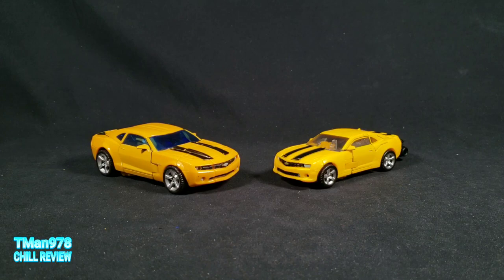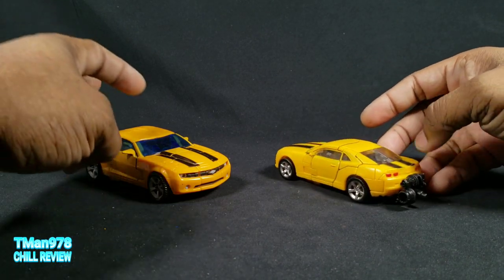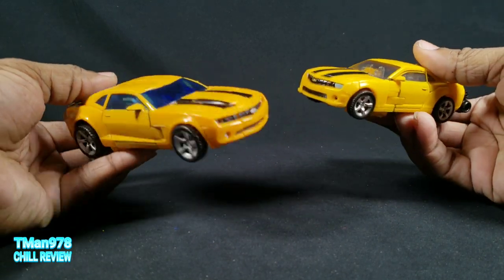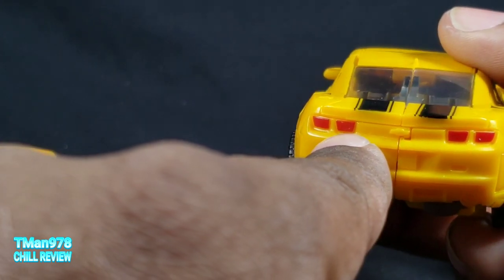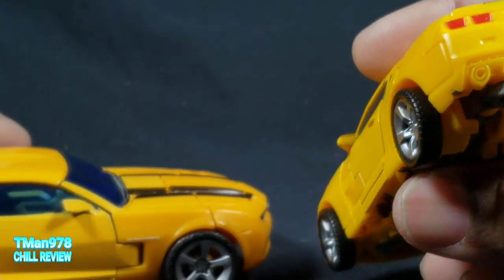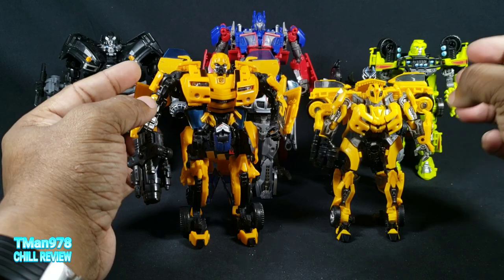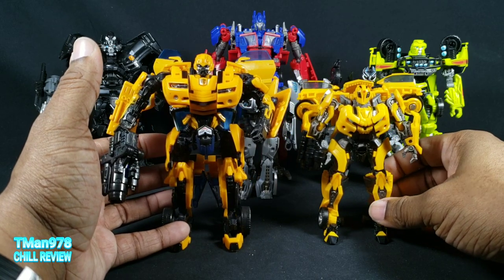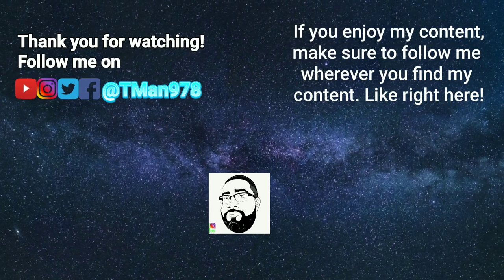Transformers Bumblebee CHILL COMPARISON REVIEW Studio Series #49 & 2007 Movie 1 Concept Camaro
In this video I compare the Transformers 2007 concept Camaro Deluxe Class Bumblebee to Transformers Studio Series number 49 Deluxe Class Bumblebee

Can't find Studio series Bumblebee?